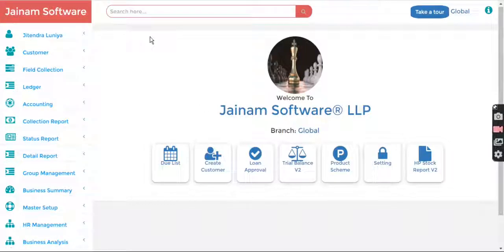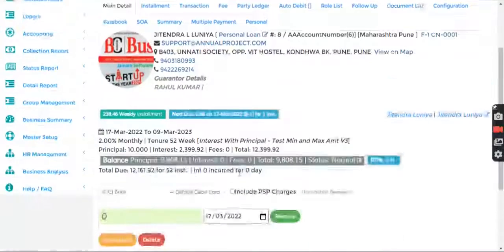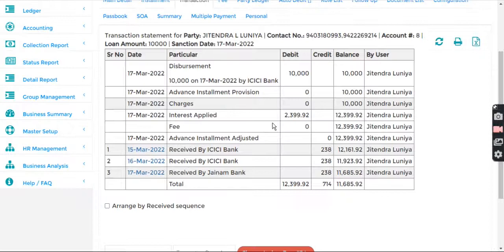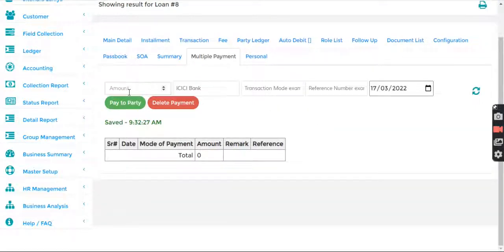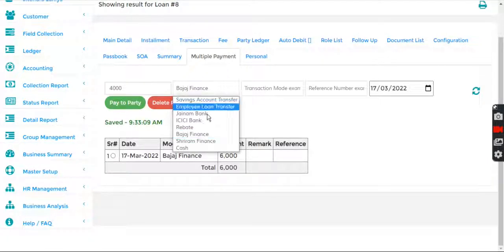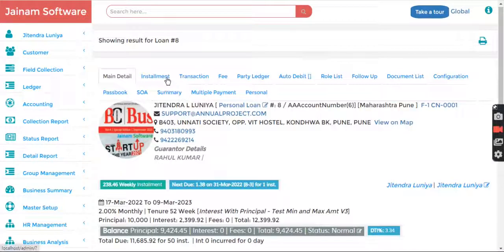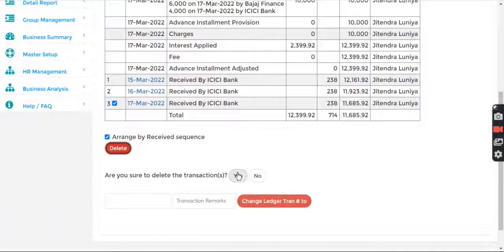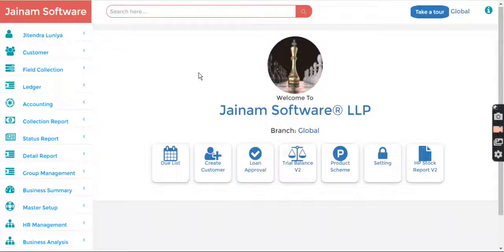Delete Transaction | Change Ledger | Tracker and Transaction Update | Jainam Software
Watch this Jainam Software video to understand features related to transactions and installment tracker. This video explains how to use delete transaction, change disbursement voucher entry and repayment transaction ledger in Jainam Software.